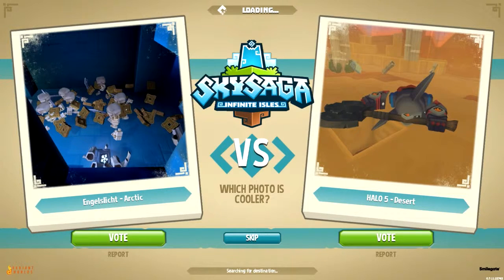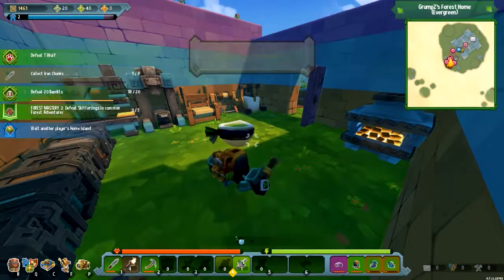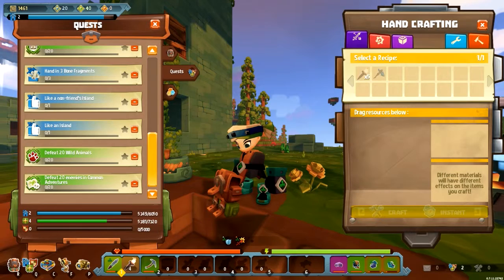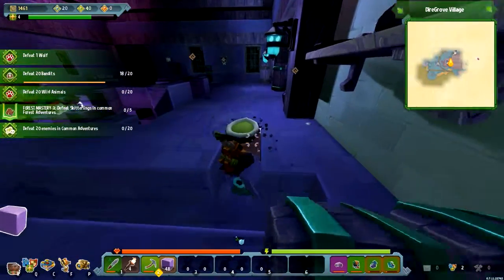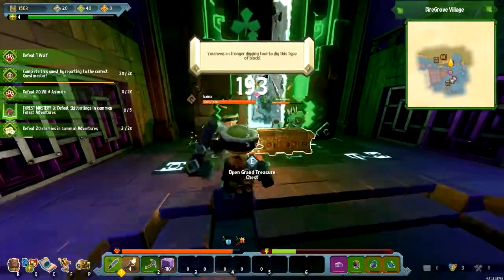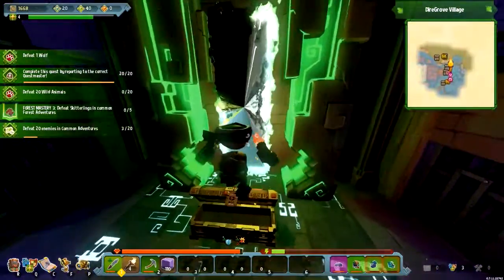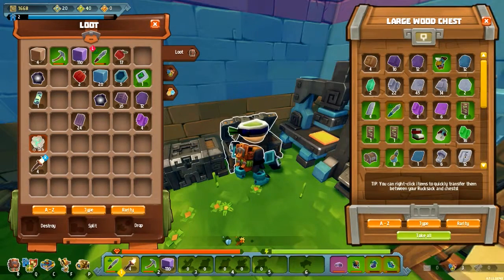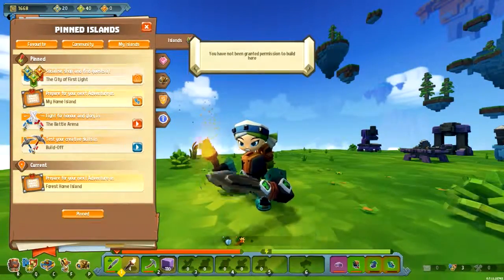Skysaga - Alpha Stages #8 (Quick Look)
So, buddy of mine Kamx told me about this new sandbox game thats in major alpha stage's. We both got an alpha key to get into the game so we jumped in and away we went on our journey.
Alpha Stage, Not finished game by any ways or means